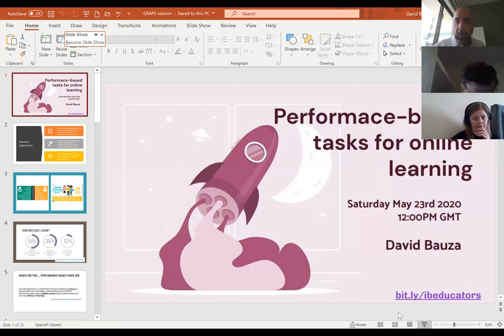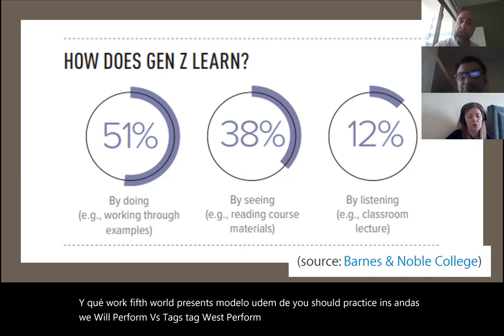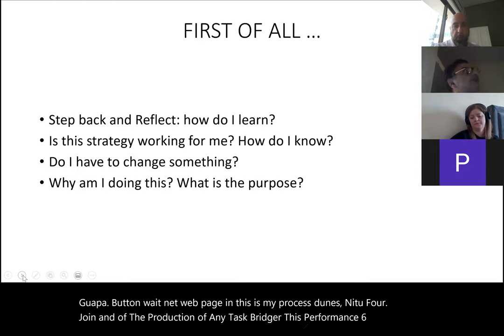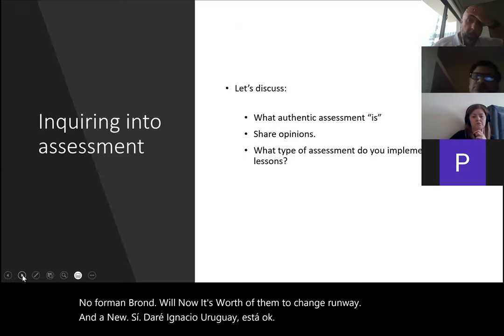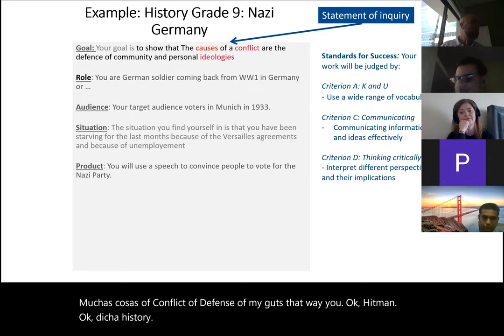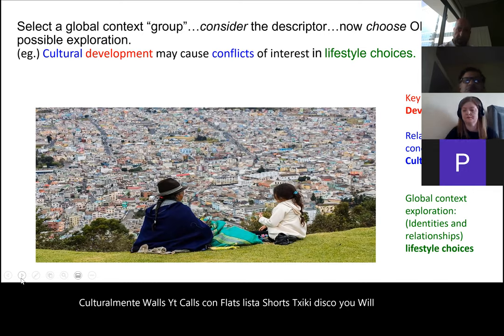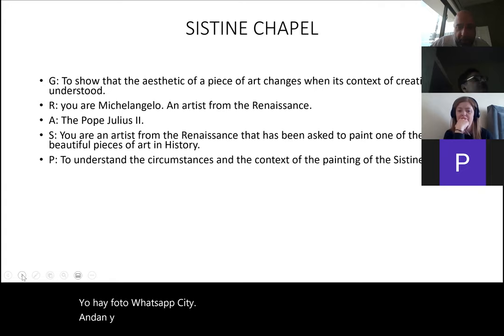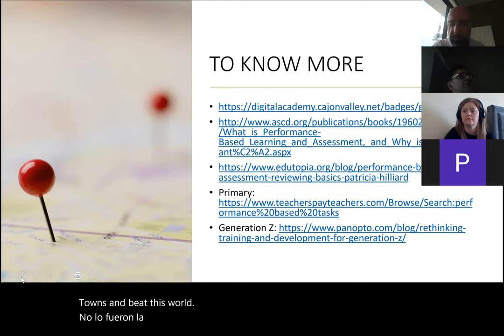Performance-based tasks for online learning